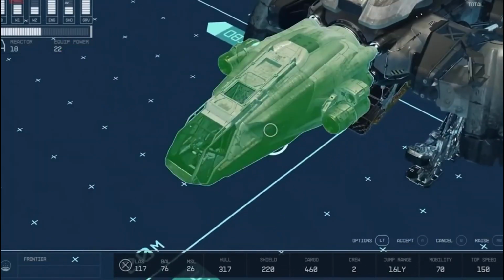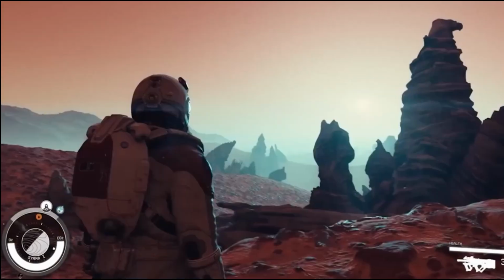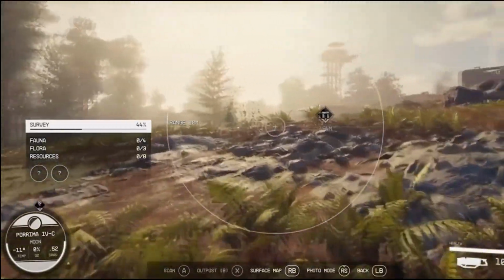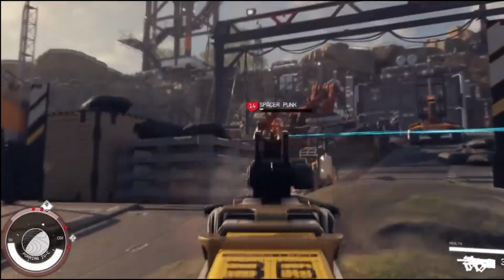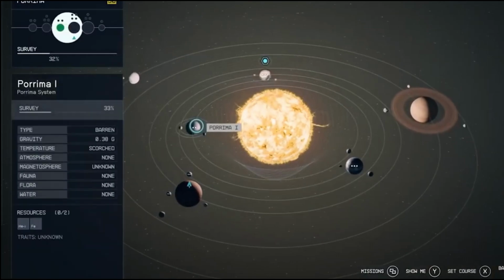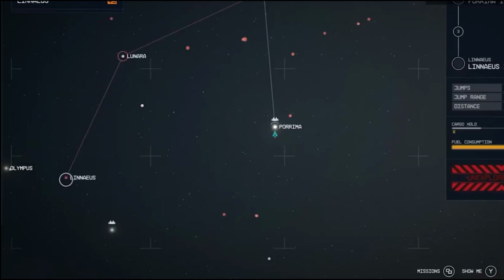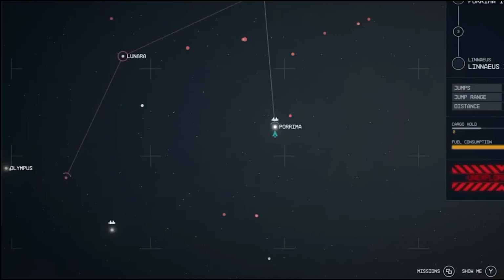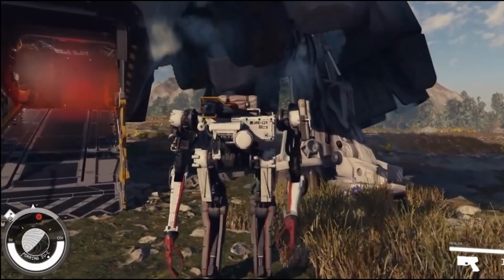Starfield Just Got A 15GB Patch Update And This Is Huge!...All New Updates!